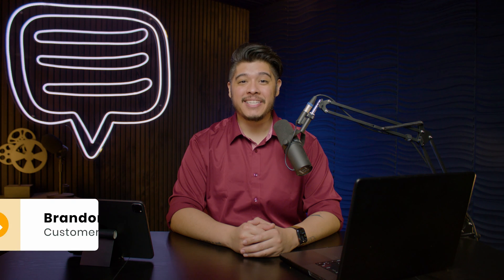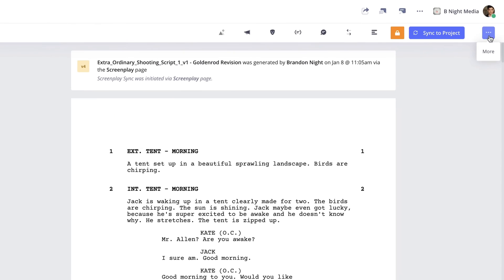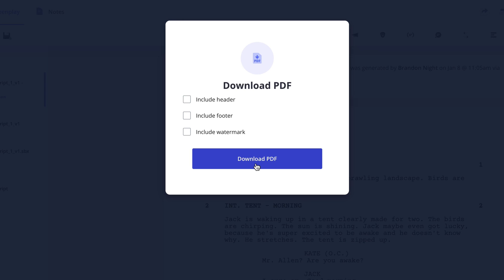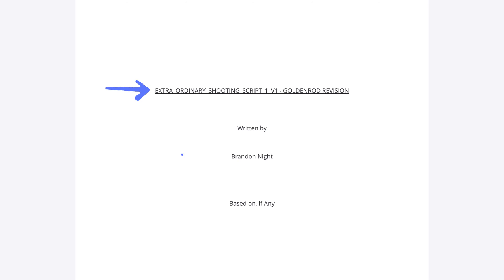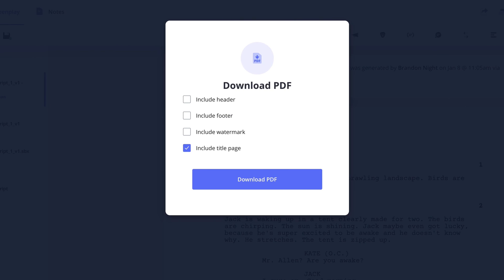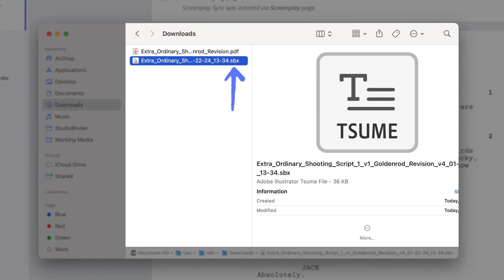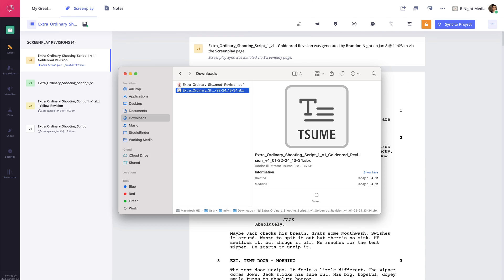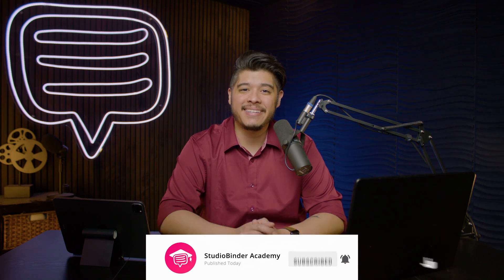How to Download Script PDFs | Screenwriting Tutorial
Screenwriting Tutorial: How to Download Script PDFs — In this screenwriting tutorial series, we will run through how to use StudioBinder screenwriting software. This episode will cover how to download your written script with a custom PDF.

SCREENWRITING TUTORIAL — HOW TO DOWNLOAD SCRIPT PDFS

For screenwriters, having dedicated writing software is the best way to make the process easier and give your work the professional look it deserves. In this screenwriting tutorial, we’re going to walk through the functions and features of StudioBinder’s screenwriting software. This episode covers how to export a screenplay in StudioBinder and how to create a custom PDF with watermarks, headers/footers, and a title page.

There comes a time in every screenplay’s life when a PDF needs to be generated. In StudioBinder, the process of how to export a screenplay PDF is as easy as pie. First, you’ll want to create a title page that includes the title, your name, and possibly the draft date. Then, in the upper right corner, you’ll find the option to “Download PDF” — you can also add a watermark, header, or footer for extra clarity and security.

Screenwriting software is not complicated, but some tricks and tips will help you understand it completely.